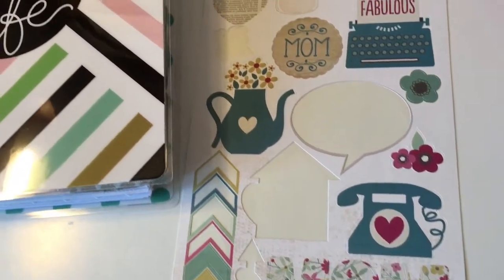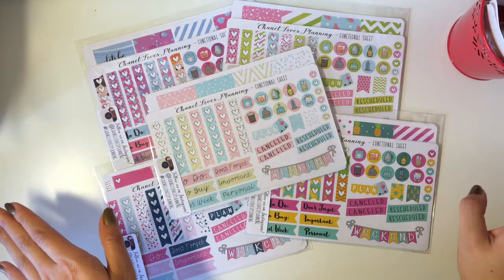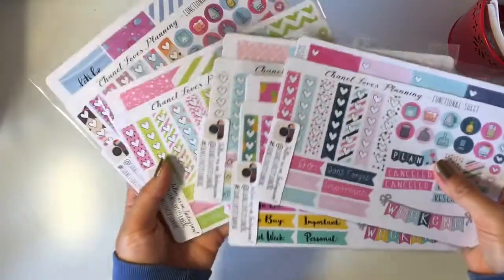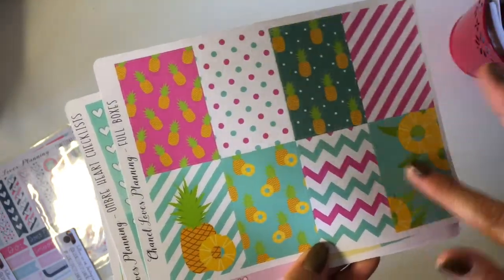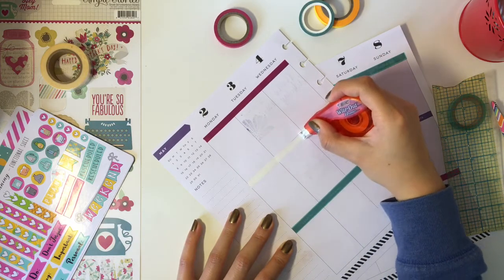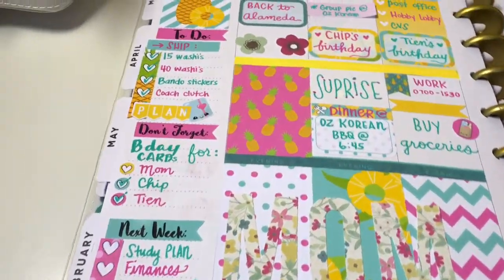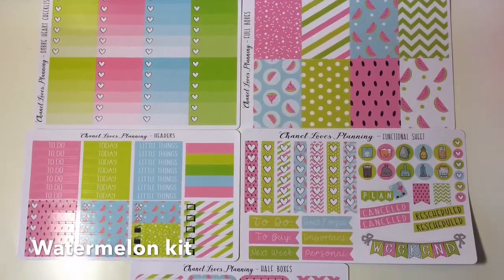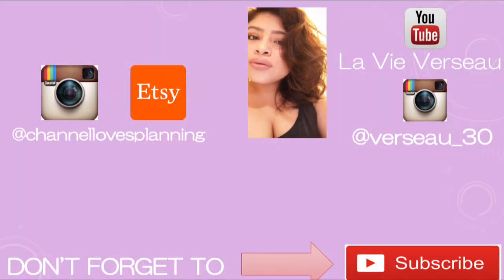Embrace Your Creativity! | ScrapbookwithKim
Hey Guys! Thanks for dropping by! I am excited to do my very first collab with La Vie Verseau on YouTube! I wanted to do this collab to show how one kit can be used by two different people and decorated in their own unique ways. Don't feel pressured in this planner community to decorate like anyone else (unless you want to). Embrace your own creativity!

**ALL rules must be followed for your entry to be counted.

**GIVEAWAY will end on Sunday, May 22, 2016 at 11:59pm PST.
International planner folks are WELCOME to join!

GOODLUCK GUYS!